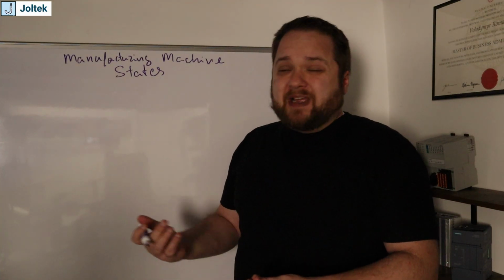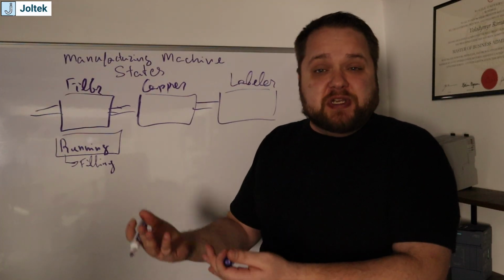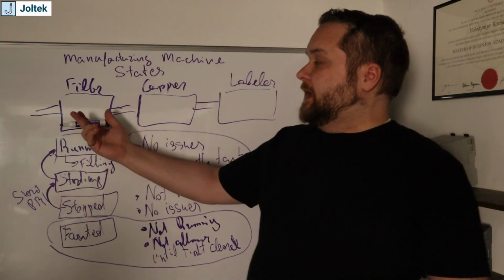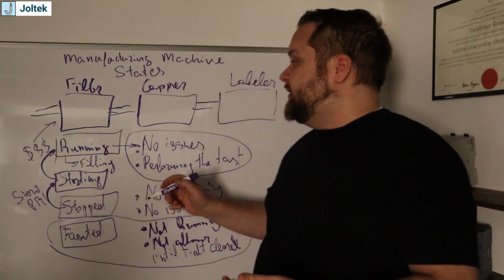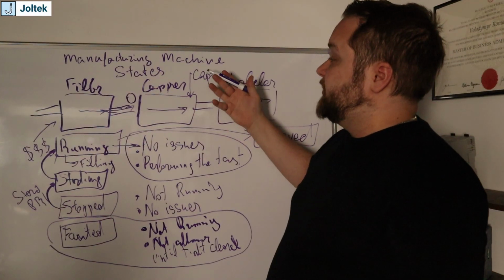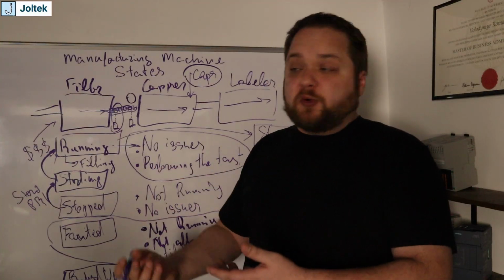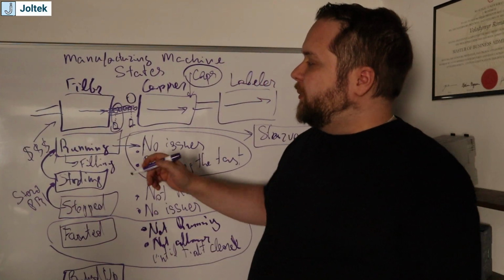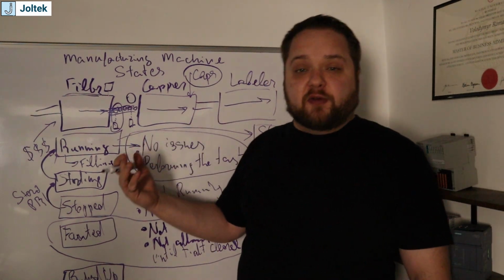Machine States in Manufacturing Why Running Stopped Faulted Definitions Matter for OEE and MES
Understanding machine states is one of the most overlooked foundations of manufacturing data, OEE analysis, and MES implementation. In this video, we break down machine state theory from a practical plant floor perspective, drawing directly from real world automation projects across packaging, process, and discrete manufacturing environments. If you have ever tried to extract PLC data for reporting, dashboards, historians, or MES systems and realized that no one agrees on what “running” or “stopped” actually means, this video is for you.

We start by defining what machine states are and why they matter when you begin connecting multiple assets across a production line. Using a simple filler, capper, and labeler example, we walk through how each machine can appear operationally healthy while still failing to produce meaningful output. This is where many data initiatives break down. Without standardized and well understood machine states, teams struggle to identify true bottlenecks, justify capital investment, or even agree on basic performance metrics.

You will learn the difference between core states such as running, stopped, starting, and faulted, and why each one must be clearly defined inside the PLC logic before data is ever sent upstream. We also explore more advanced but extremely common conditions such as starved and backed up, which are critical for understanding line balance, material flow, and downstream constraints. These states are especially important in linear production lines where one upstream asset dictates the behavior of everything that follows.

The video also explains how these states tie into industry standards such as PackML, why some manufacturers choose more granular state models, and when simplicity actually delivers better operational insight. We discuss how operators, maintenance teams, engineers, and leadership all interpret machine behavior differently, and why a shared language around states enables better decisions across the organization.

Finally, we connect machine state definitions to real outcomes including downtime analysis, maintenance staffing decisions, OEE accuracy, and long term modernization strategy. Whether you are working directly in PLC programming, supporting SCADA or MES deployments, or leading manufacturing performance initiatives, this video gives you a clear and practical framework you can apply immediately.

Related Joltek resources that expand on these concepts and connect machine state theory to broader manufacturing strategy include

Future videos will walk through real implementations and common pitfalls seen on the plant floor.

Timestamps

Timestamps
00:00 Introduction to machine state theory and why it matters
01:10 Why machine states are critical for OEE and MES data
02:00 Defining the running state in manufacturing equipment
03:00 Understanding the stopped state and valid transitions
04:20 The starting state and ramp up conditions
05:30 Faulted state and why it blocks production
07:10 Starved conditions in linear production lines
09:40 Backed up states and downstream constraints